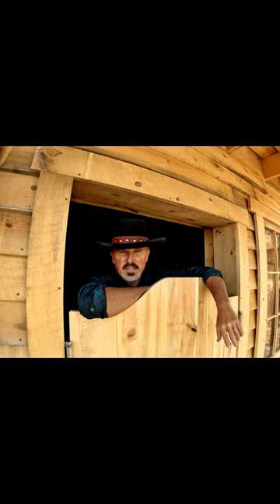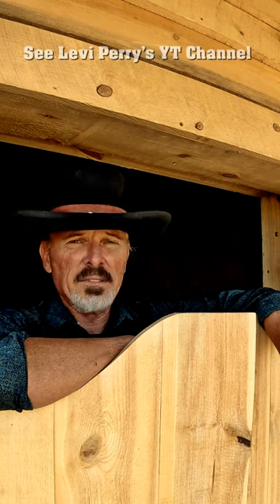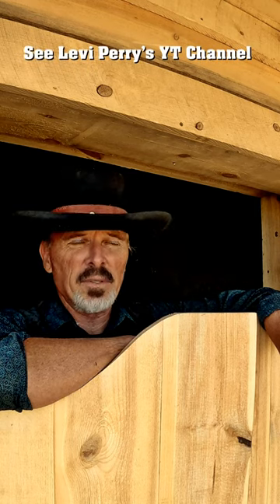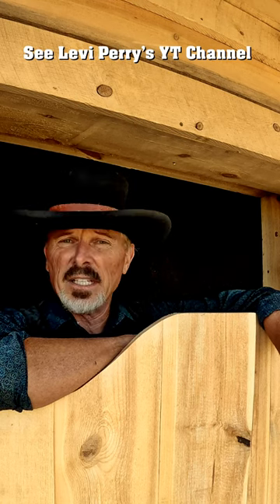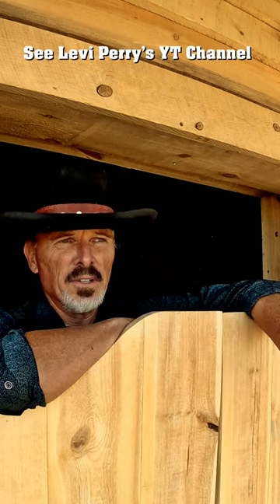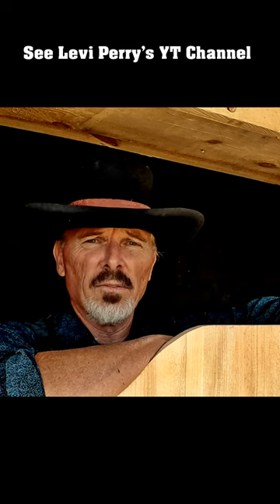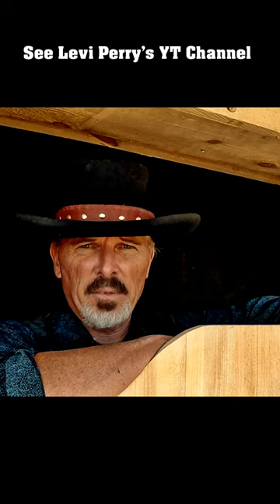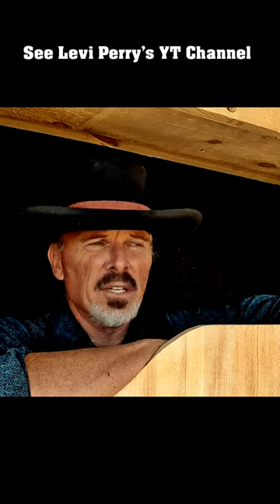Levi Perry's Triple Shot: Not Easy